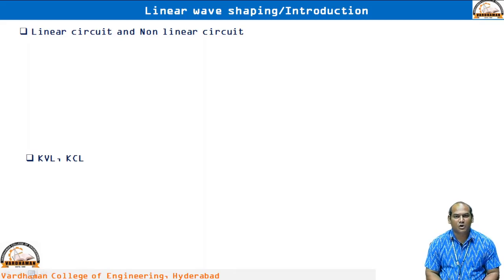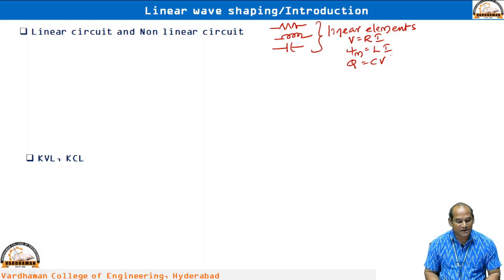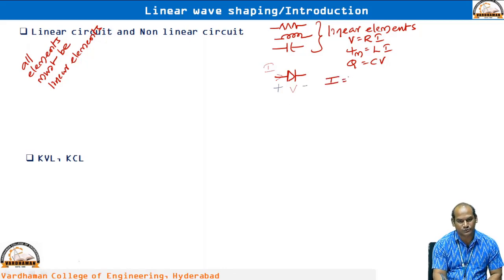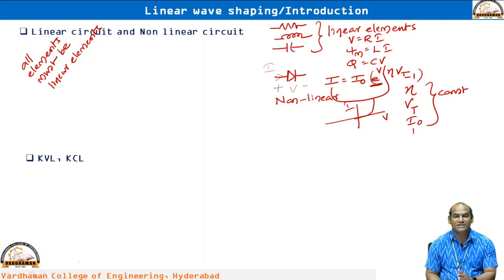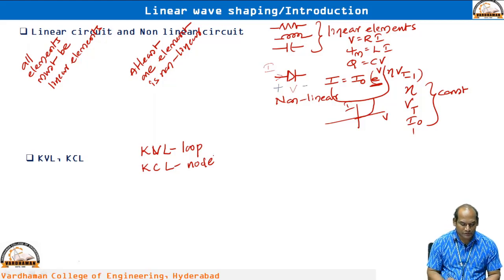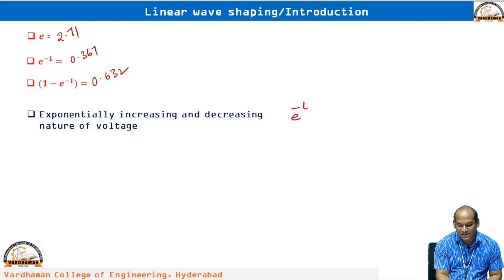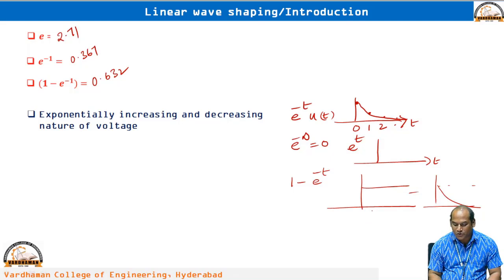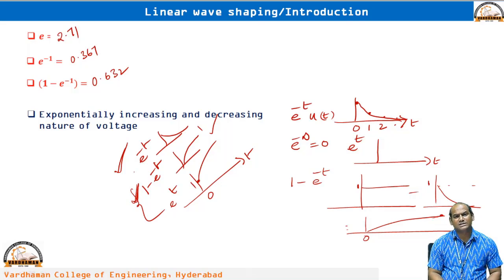PDC 1 2 LINEAR, NON LINERAR CIRCUIT